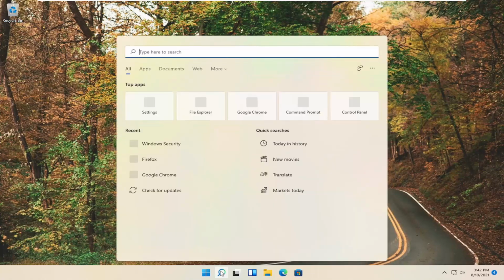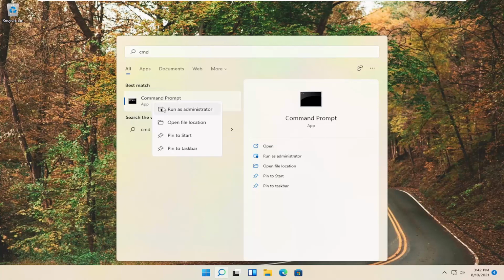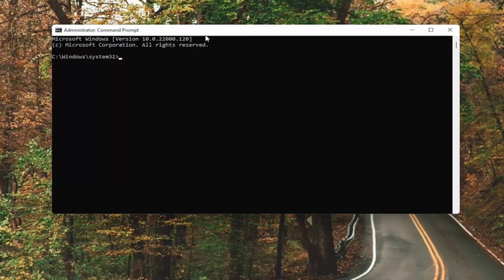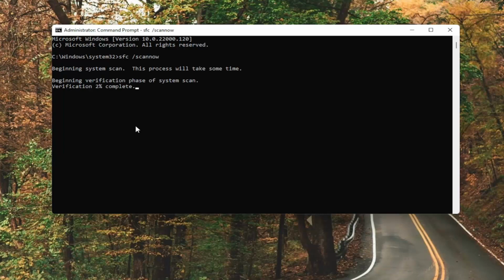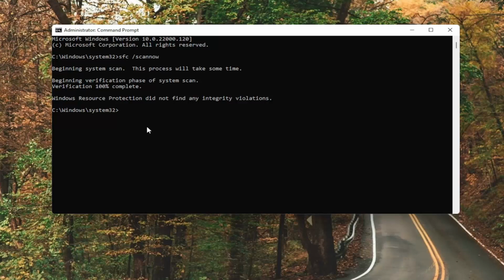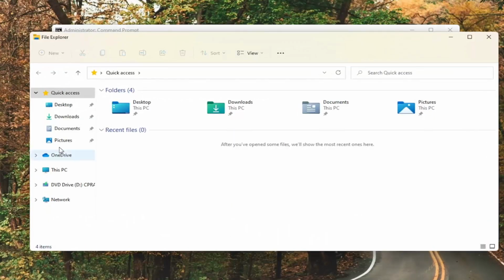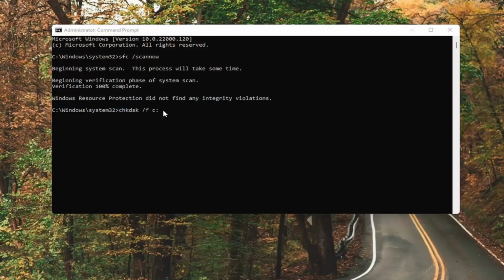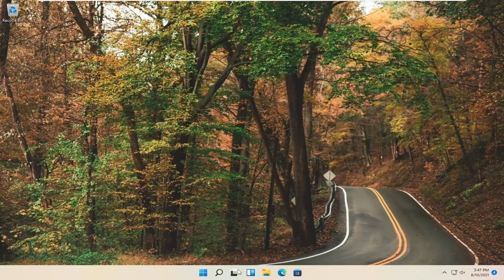Fix The File Or Directory Is Corrupted Or Unreadable Windows 11 [SOLUTION]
Fix The File Or Directory Is Corrupted Or Unreadable Windows 11

The file or directory is corrupted and unreadable error message can cause a lot of problems on your PC can prevent you from accessing certain files. However, there’s a way to fix this problem, and in this tutorial, we’re going to show you what causes this error and how you can fix it on your PC.

You might see this error after trying to open something from a USB drive. Or, depending on how your computer is set up, it might pop up right after inserting the drive into your computer.

Issues addressed in this tutorial:
the file or directory is corrupted and unreadable windows 11
c the file or directory is corrupted and unreadable
the file or directory is corrupted or unreadable
the file or directory is corrupted or unreadable folder
the file or directory is corrupted or unreadable windows 11
the file or directory is corrupted or unreadable usb drive
the file or directory is corrupted or unreadable fix
the file or directory is corrupted or unreadable external hard drive
the file or directory is corrupted unreadable
the file or directory is corrupted and unreadable pendrive

The error prevents you from accessing, copying, renaming, or other things you may want to do with the files stored on a hard drive partition on your PC. You can encounter this error with other file storage devices like external hard drives, USB thumb drives, removable hard disks, and flash memory cards.

Quite a few people have lost important data from their PCs due to hard drive errors. A common error on the Windows OS is the one that many will identify with The file or directory is corrupted and unreadable popup message.